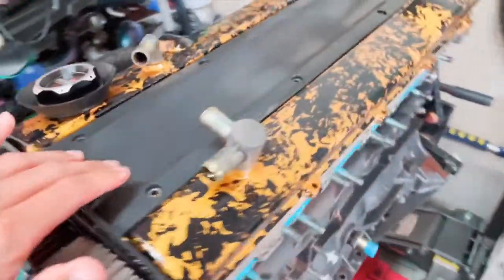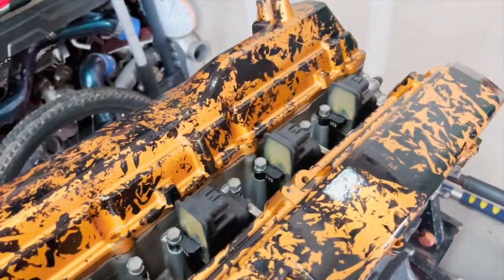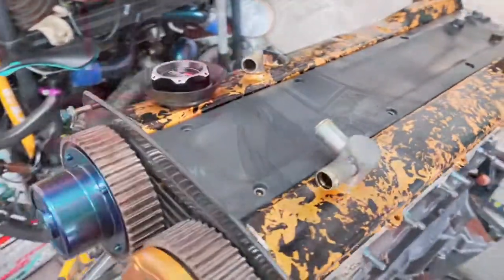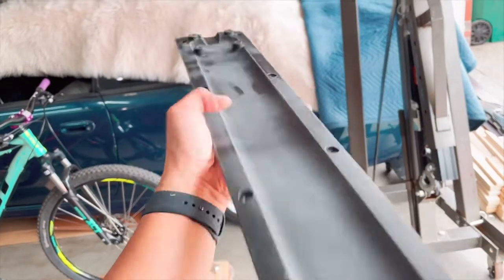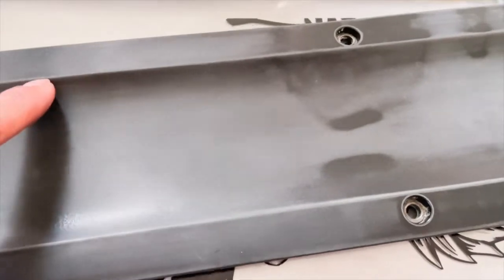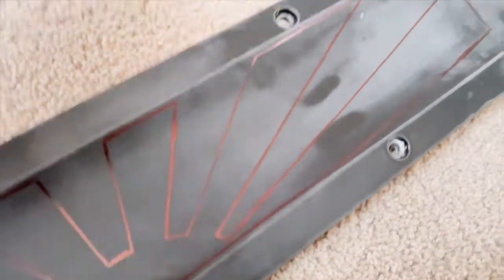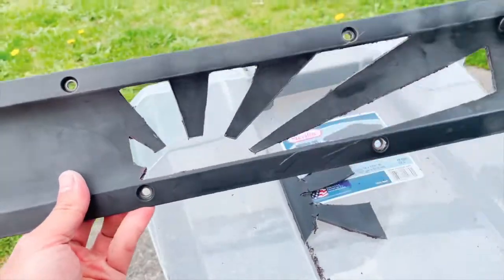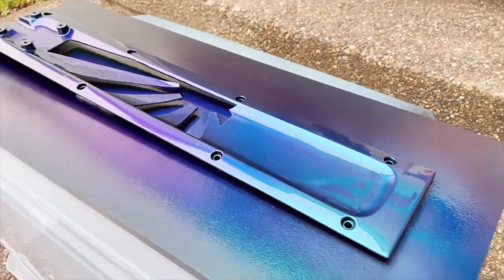Custom Vented Coilpack Cover || RB25DET Neo Coilpack refresh!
*quality of this video was just sad! I apologize in advance. I wanted to see if I could get some decent results recording with my phone but unfortunately I was wrong. So audio is missing In some areas.

Dont want to spend $120+ on a custom coilpack cover for your rb20/rb25? Great way to save some money, and make it your own! Not sure if im going to keep the color shift paint yet. I love the color, it just might be too busy for what im going for. Especially with the valve covers already being so different. Let me know what you guys think!